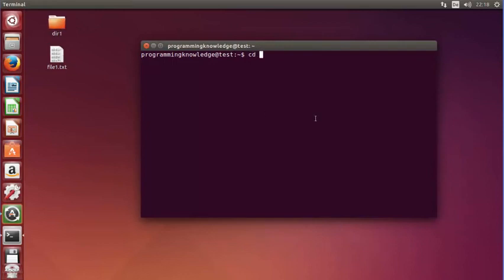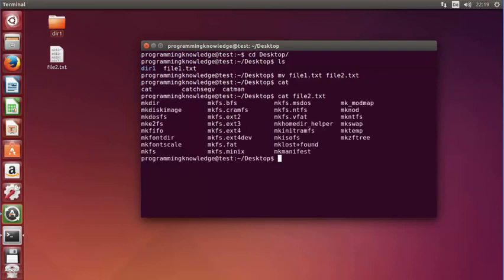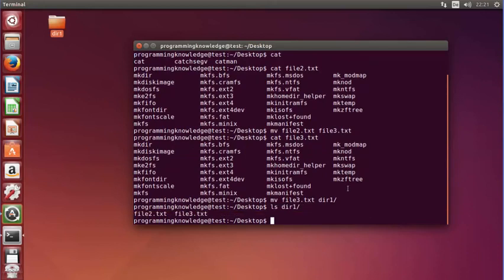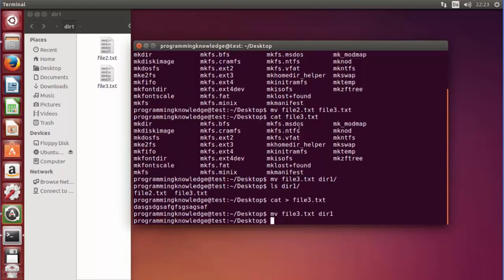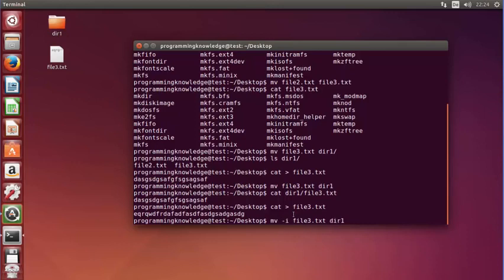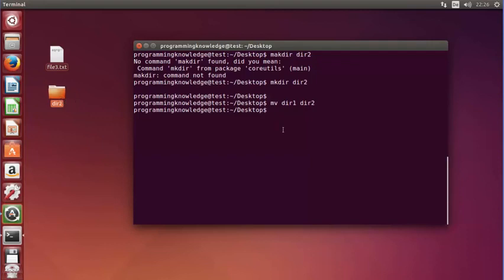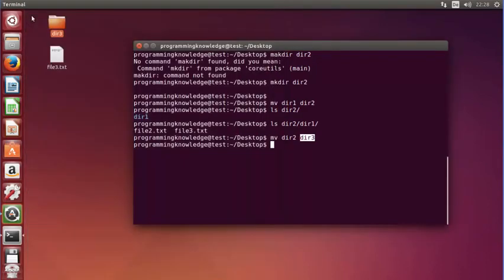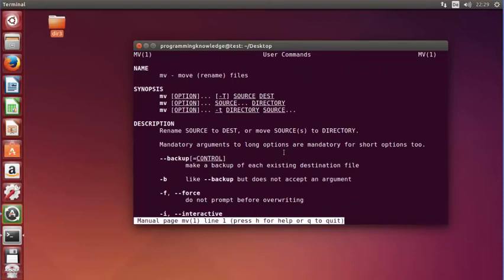Command Line Tutorial For Beginners 9 mv command HIGH1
linux Command Line Tutorial For Beginners 9 mv command HIGH1